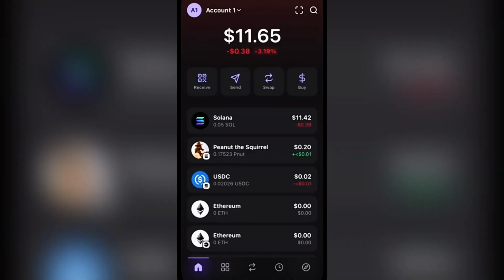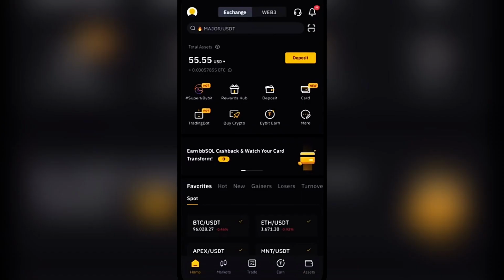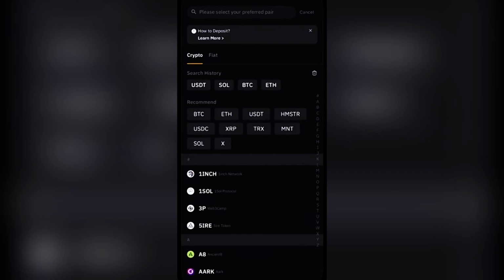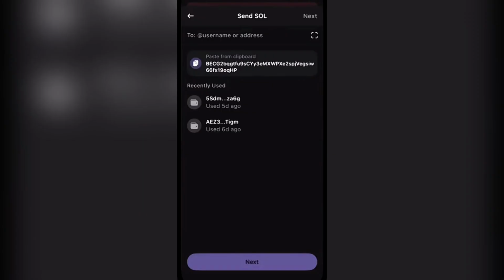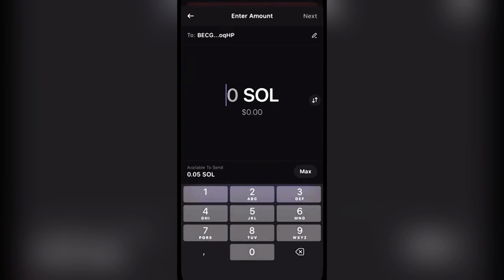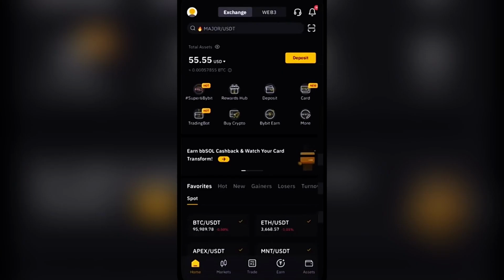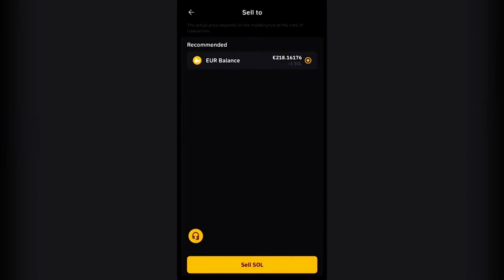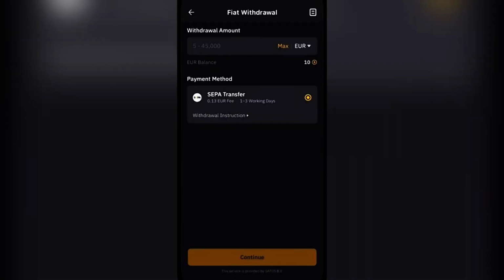How to Withdraw Money from Phantom Wallet to Bank Account | Phantom Tutorial 2026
In this video, "Paragonix Earn Review," we take an in-depth look at this investment platform and evaluate its features, benefits, and potential drawbacks. Join us as we explore the user interface, investment options, and returns offered by Paragonix Earn. We’ll assess its security measures, customer support, and overall user experience to help you make an informed decision. If you're looking for investment opportunities that suit your financial goals, this review will provide you with the insights you need to determine if Paragonix Earn is right for you!

Timestamps

Intro – 00:00 – 00:07
Withdrawing money From Phantom Wallet to Bank Account – 00:08 – 01:47